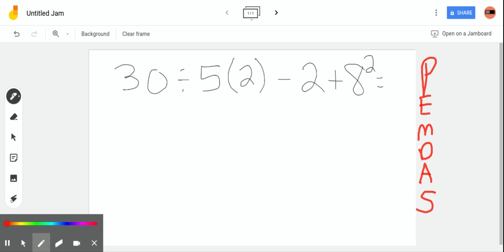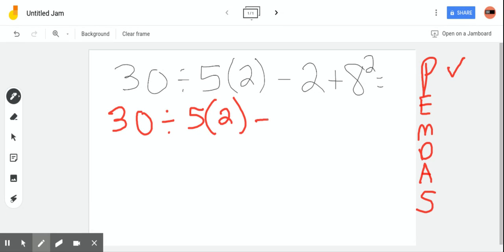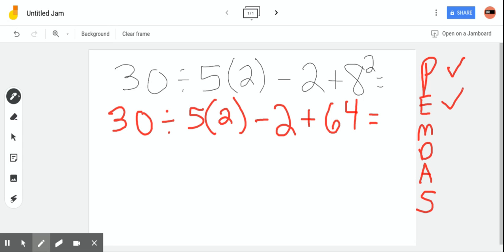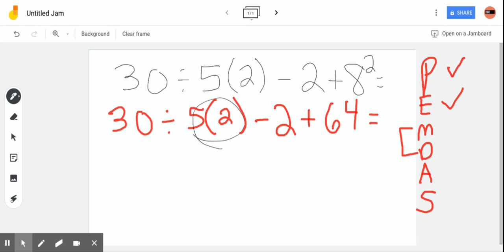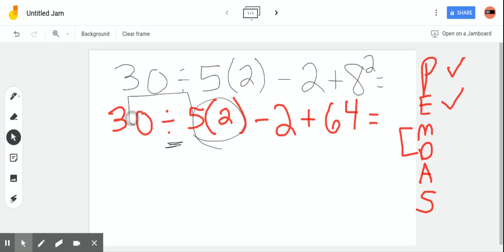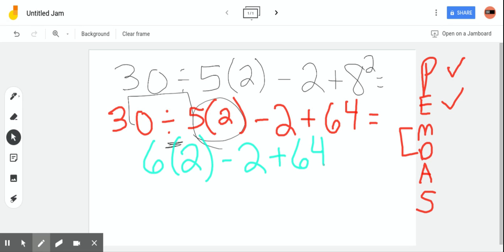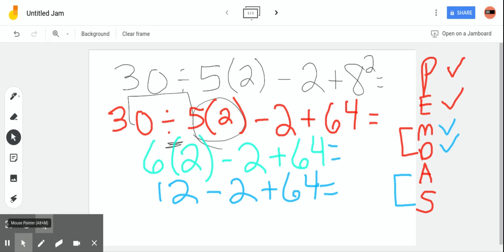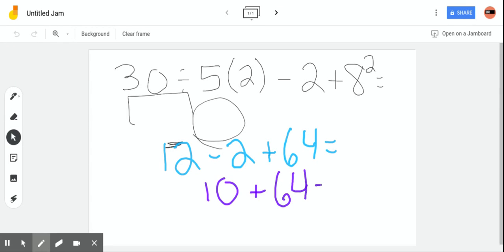Order Of Operations 3